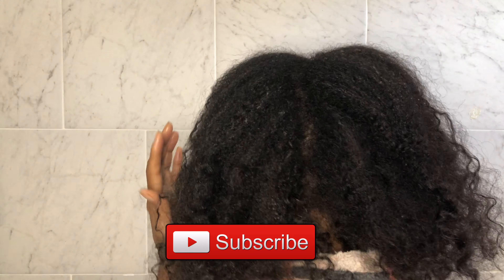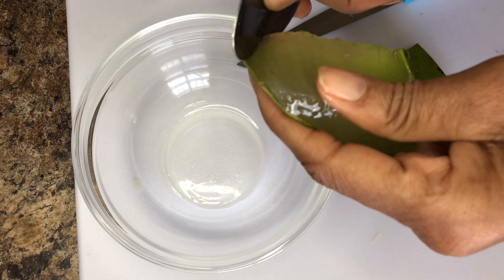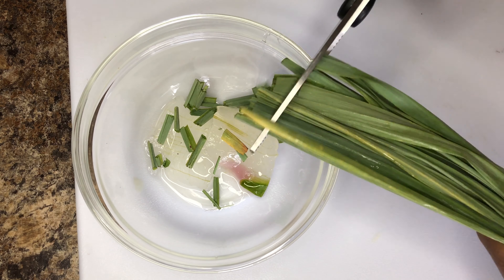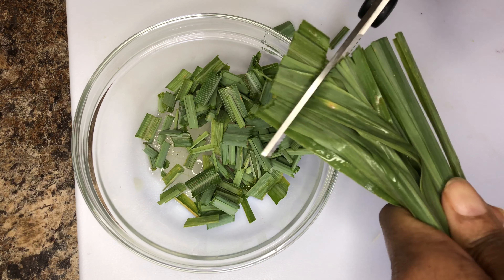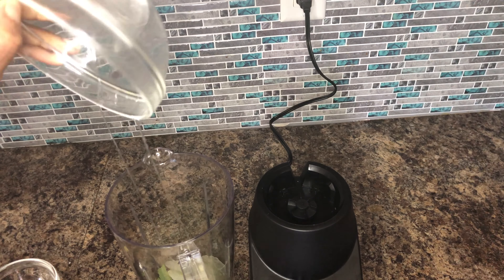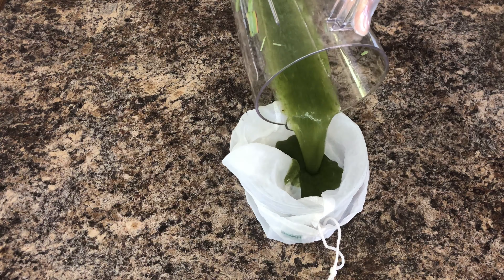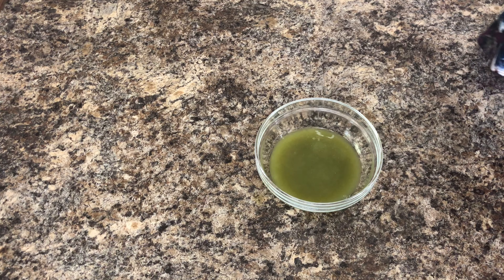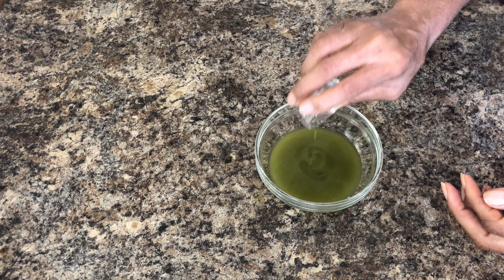USE ALOE VERA AND LEMONGRASS LEAVE IN CONDITIONER FOR FAST HAIR GROWTH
Use aloe vera and lemongrass leave in conditioner for fasr hair growth. In this video  I share how to make aloe  vera and lemongrass leave in  conditioner for fast hair growth.  Aloe vera has  amazing benefits for the hair, it strengthens the hair follicles.   Its anti inflamatory  peoperties  helps with any ittitation on the scalp.  Aloe vera also provides moisture and acts as an excellent detangler, Lemongrass stimulates  the hair follicles thereby fostering hair growth.   This leave in conditioner can be applied 2-3 times weekly and store up to 5 days in the refrigerator.
hairgrowth, aloe vera for hair growth, lemongrass for hair growth

HOW TO MAKE ALOE VERA LEAVE IN CONDITION://youtu.be/9Jj4Fp0a6Hg

LINKS TO PRODUCTS USE
OKAY | 100% Pure Black Haitian Castor Oil 4 Oz
2-PACK Best Nut Milk Bag
Rosemaary essential oil
Sweet Almond oil

Some links found in the description box of my videos may be affillate links, meaning I will make commission on sales you make through my link.  This is at no extra cost to you.